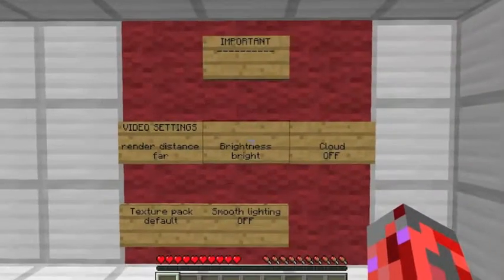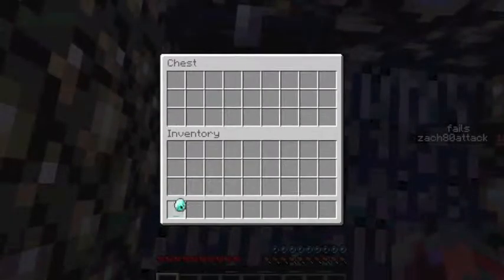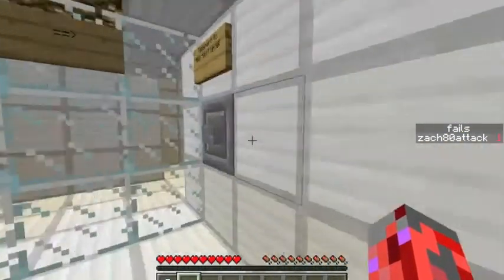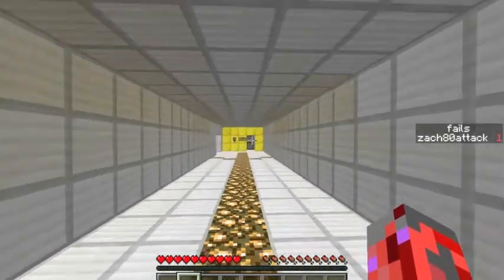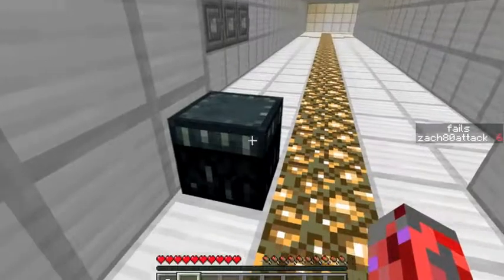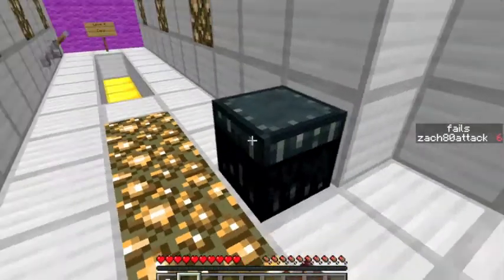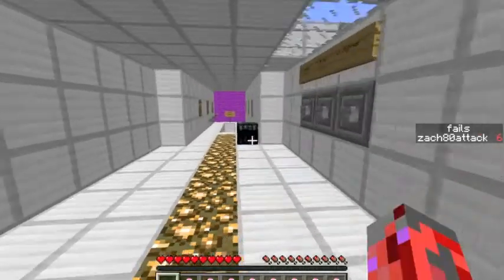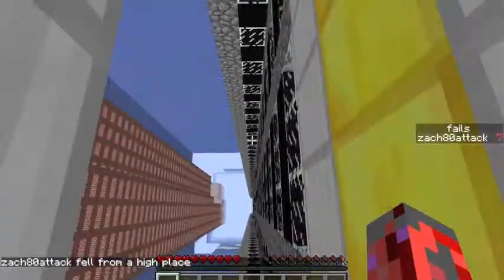MINECRAFT custom map: The Dropper By BIGRE Part 1